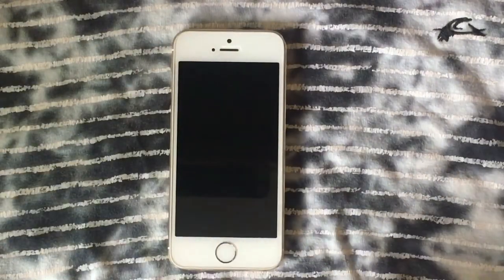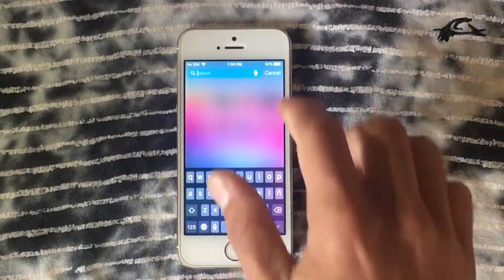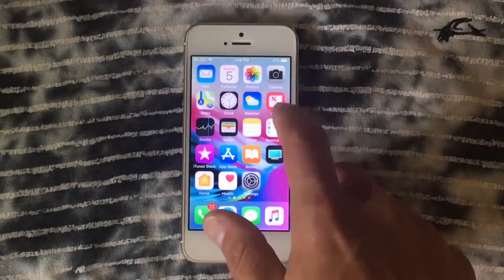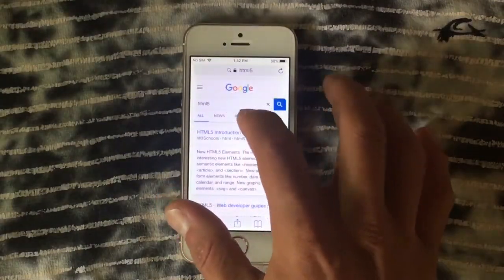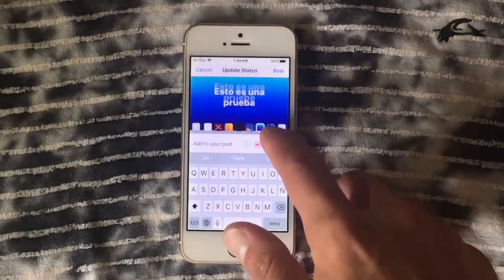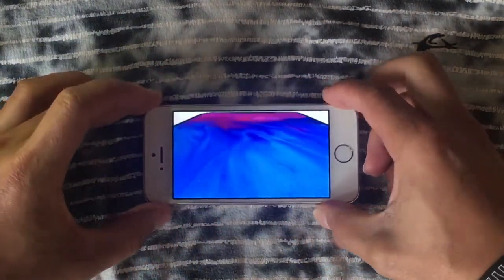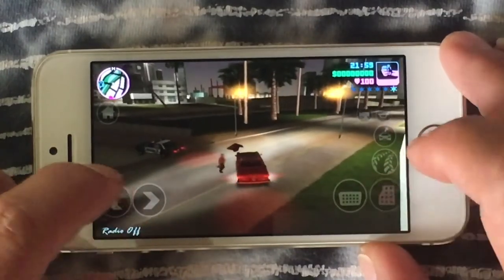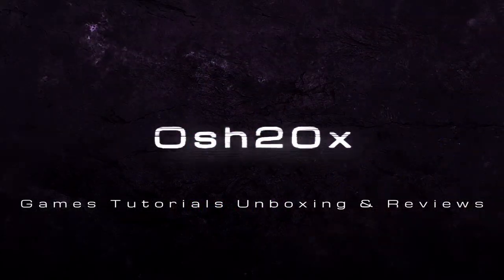iPhone 5s on iOS 11.1 performance